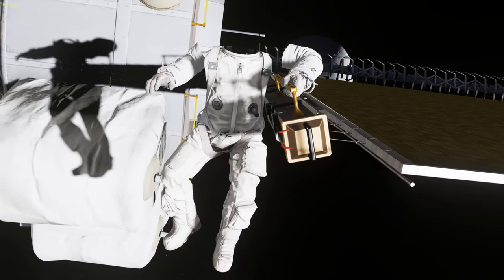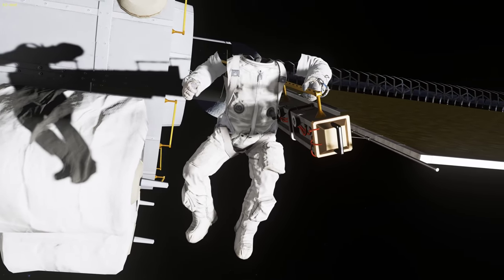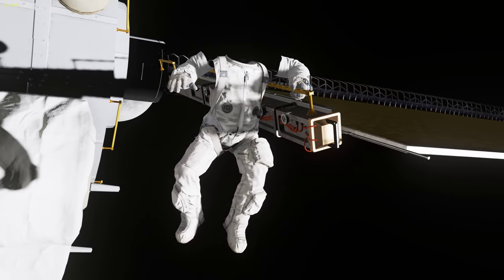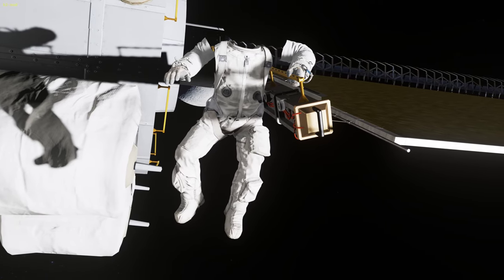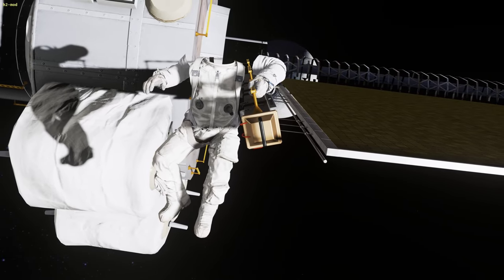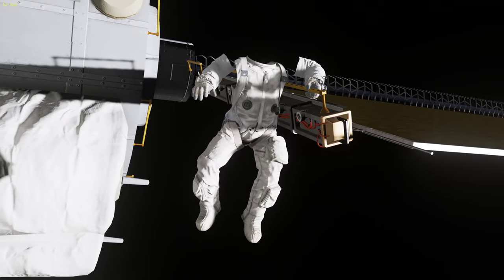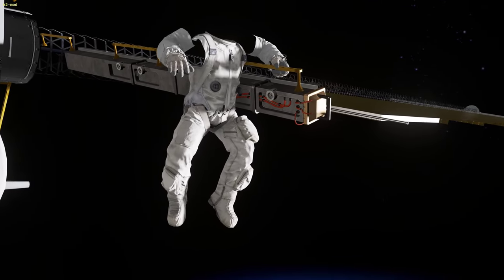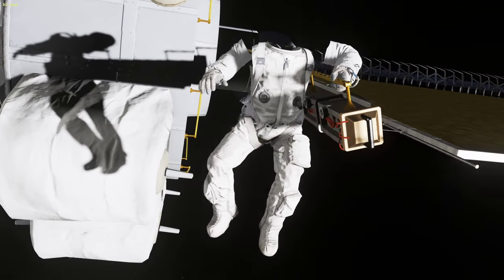Call of Duty: Modern Warfare 2 - ISS Control And Houston Command Voicelines